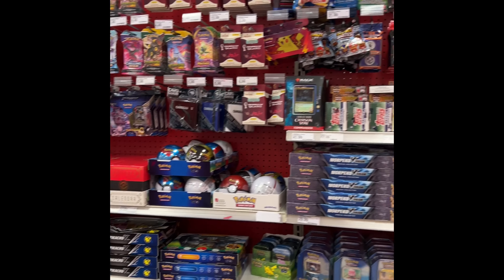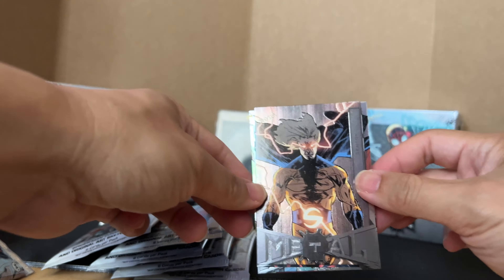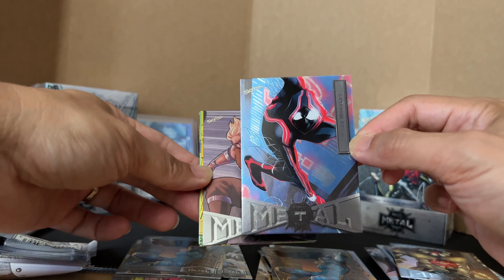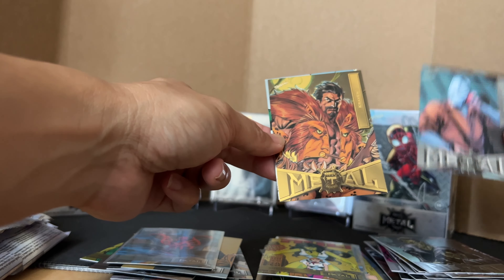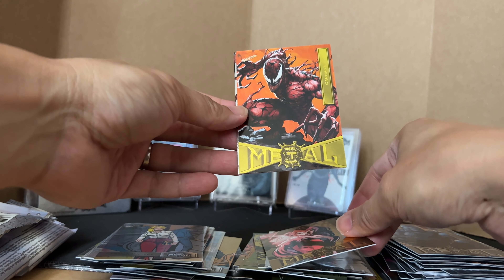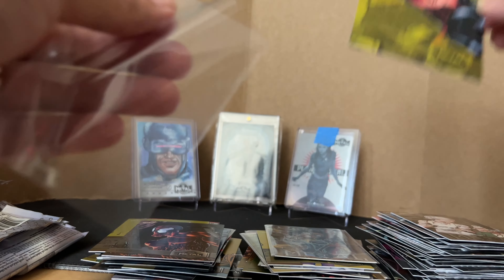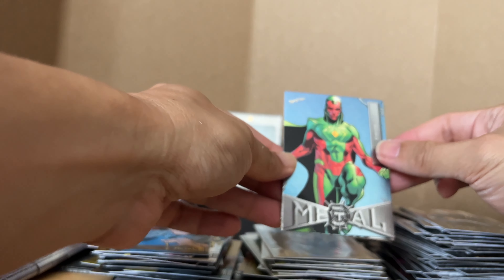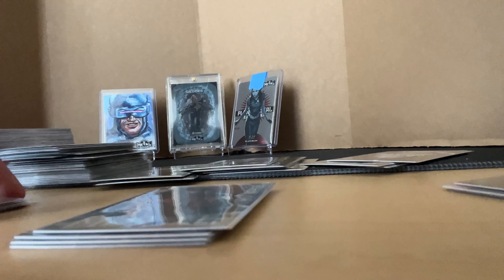Spider-Man Marvel Metal Universe Card Hunting @ Target & Found Spider-Man Blaster Box | Episode #228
Opening 4 2021 Spider-Man Marvel Metal Universe Blaster Box Review!